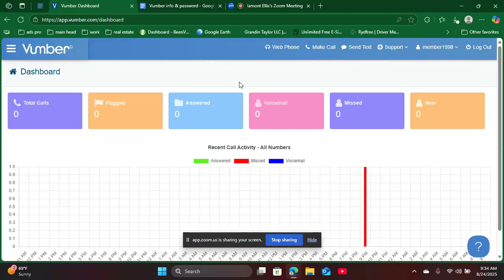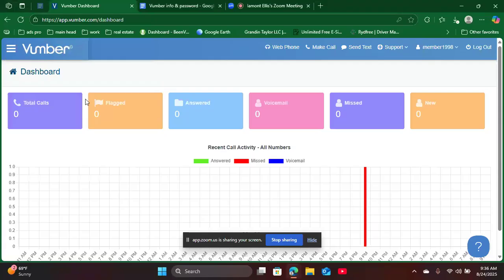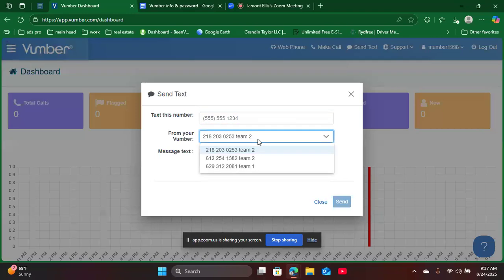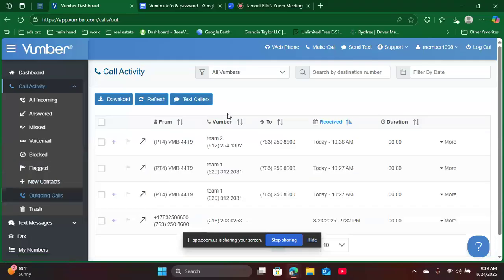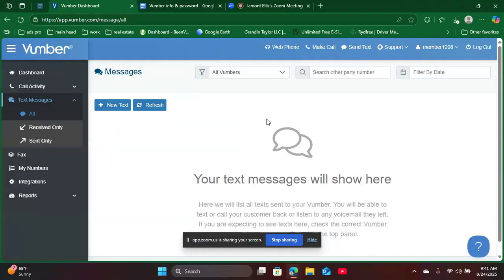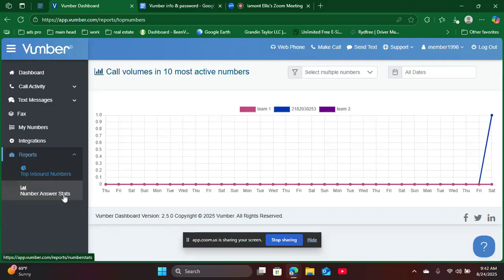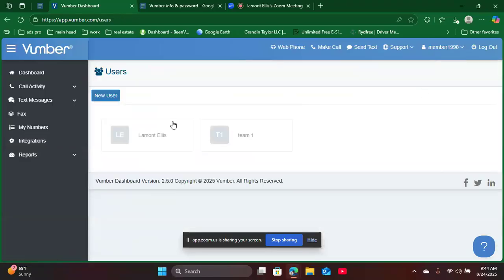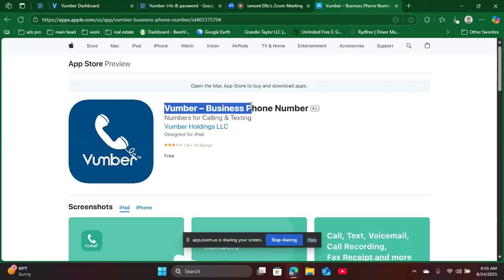How I Use Vumber for Cold Calling | Affordable Phone System for Virtual Assistants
In this video, I give a step-by-step tutorial on Vumber, the phone system I use to let my virtual assistants (VAs) make cold calls, even though they live outside the country.

You’ll see:

What Vumber is and why I use it in my real estate business

How VAs can make calls using a U.S.-based number from anywhere

Why Vumber is an affordable phone system for cold calling

How I set it up so my VAs can call sellers, agents, and buyers

Why using tools like this solves the problem of no local cell phone access

How this helps us stay organized, professional, and consistent with our outreach

If you’re wholesaling, investing, or running any business with remote VAs, this video will show you a simple and affordable way to get your team on the phones.